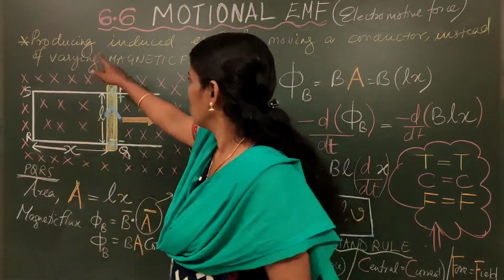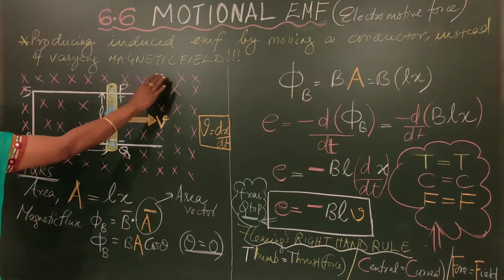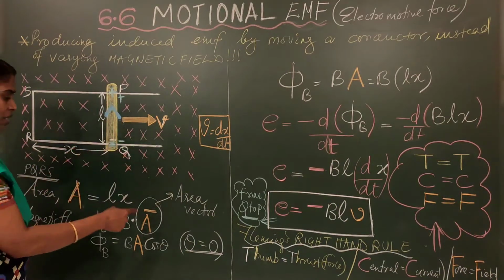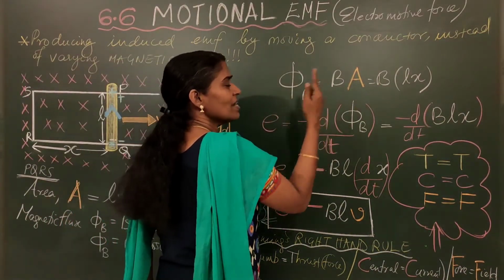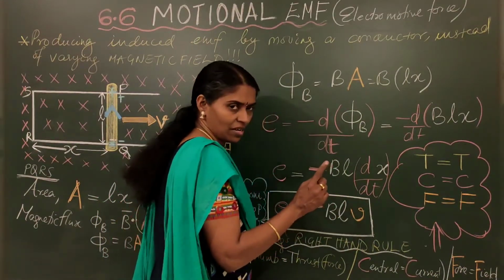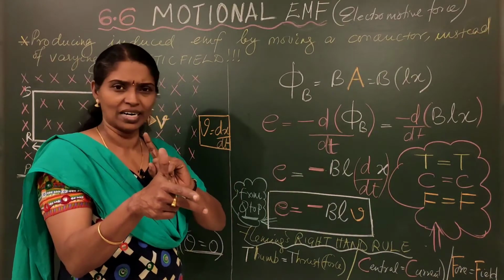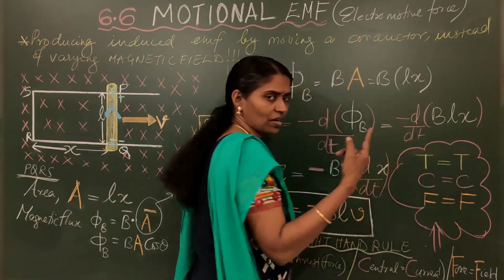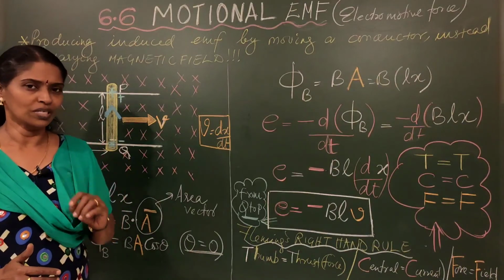MOTIONAL EMF : CLASS 12 PHYSICS : CHAPTER 6: ( ENGLISH)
bestyoutube channel for plusonephysics,
kerala plusone,
kerala plustwo,